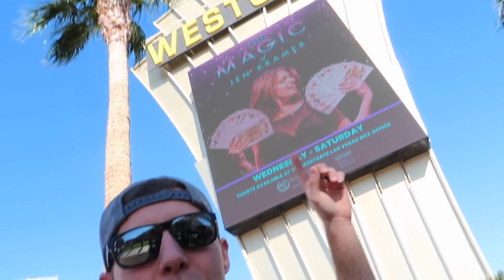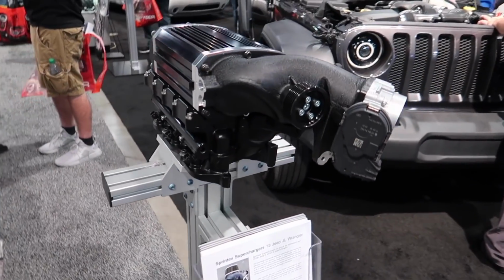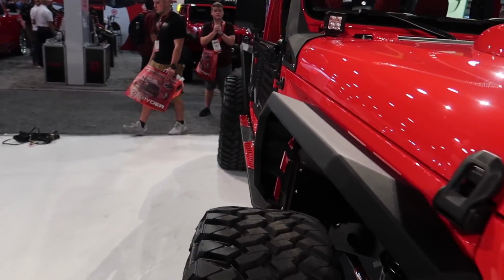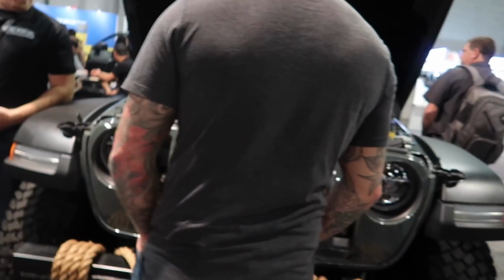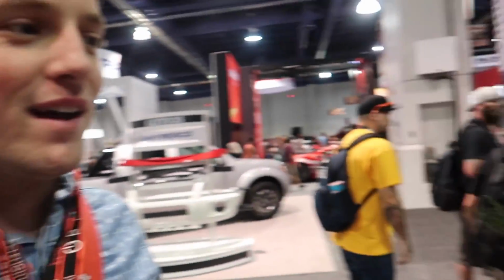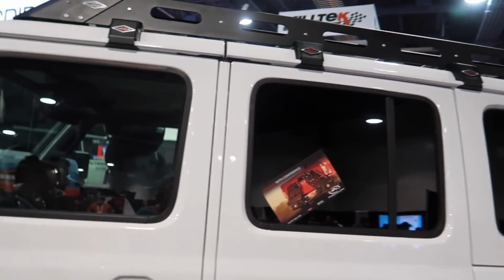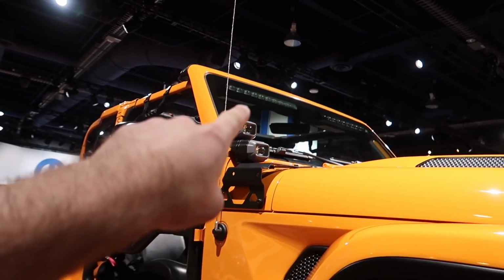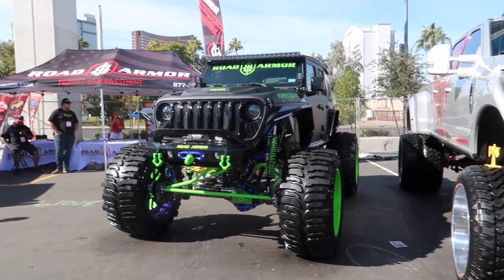The BEST of SEMA 2018!! **BEST and NEWEST PARTS!**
We made it to VEGAS! Home of the WORLDS LARGEST aftermarket part show. SEMA (Special Equipment Market Association) While I was there for three days I had the pleasure of experiencing NEW PARTS FOR THE JL, met some subscribers, and even ran into LITEBRITE! There was so much to see that it was impossible to see everything in three days! Here is just a small snippet of the show from my trip!

Positive Vibes ~~

- Ben

Part links!

BRAWLEE HATCH LED
Rugged Ridge Reflex Antenna
30" Black Series Hood Mounted LED
Cube LEDs
Light up LED Ring Switches
ARTEC DUAL CUBE MOUNTS
Duracell jump pack!!

It truly means the world to me to have such loyal fans!

ADD ME!!

Take Care Of Your Car///

Foam Cannon

JAX WAX KIT!

CERAMIC COAT!

Camera Gear//

My Camera

My NEW CAMERA

Best Wind Deflectors for G7x